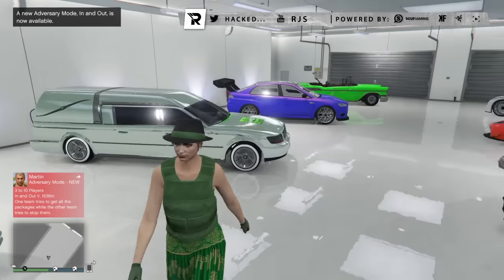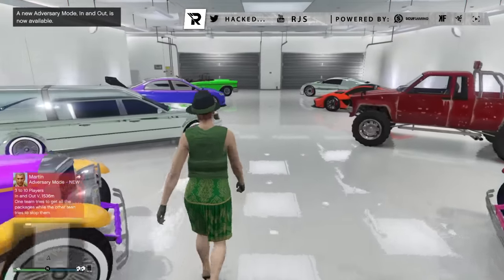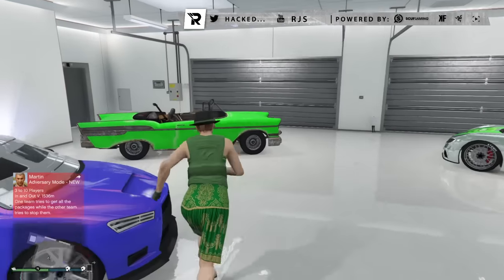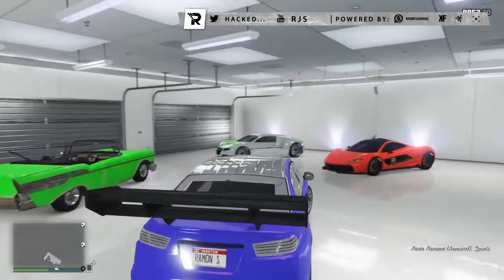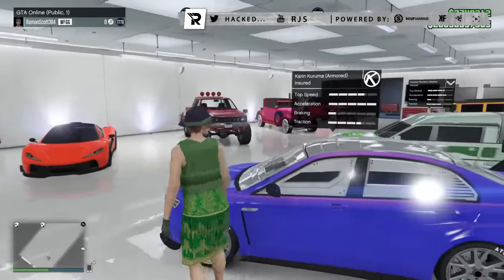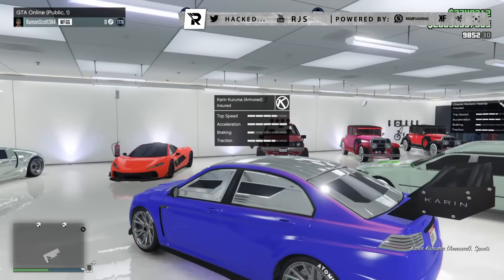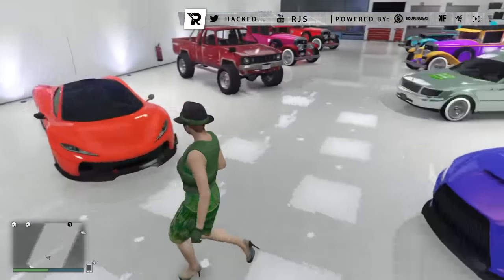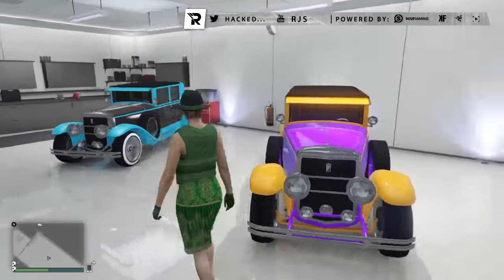BIG MODDED ACCOUNT GIVEAWAY!!! (FOR TOMORROWS DLC)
Feel Free To Add Me:
PSN ID: glitchedstrategy or ramonscott384
Once I have received your message and determined you are the proper owner of the content I will have it removed, no drama at all. I try to help promote their music and their social networks. I do not claim ownership over the music used. Support the respectful creators! If you have any issues with the upload get in contact with me  and ill be sure to take down the video

Ramon Jason Scott
RJS